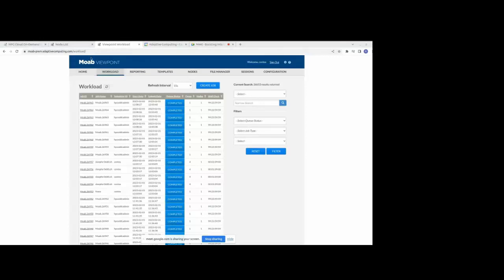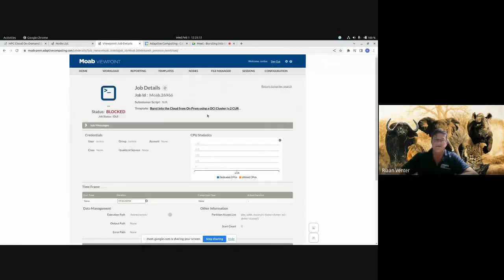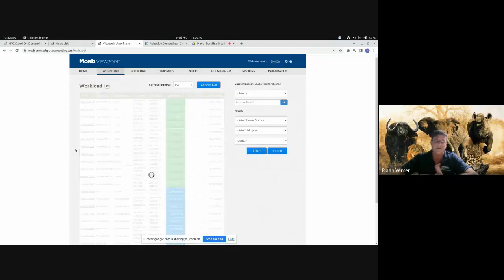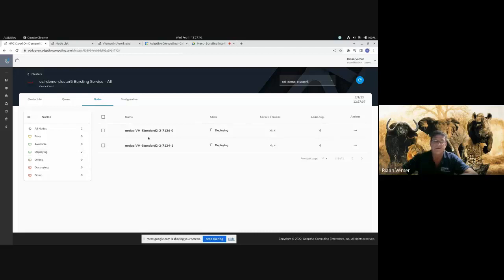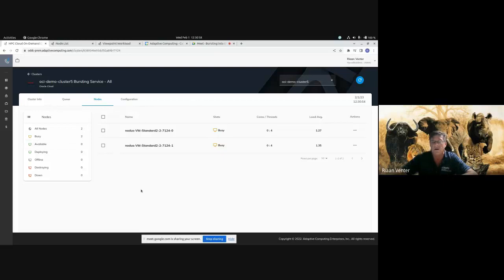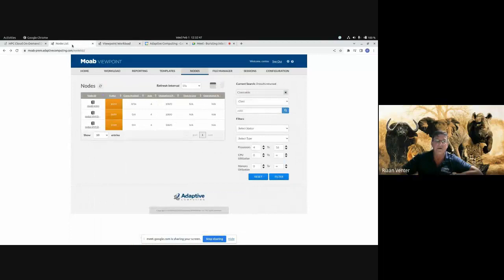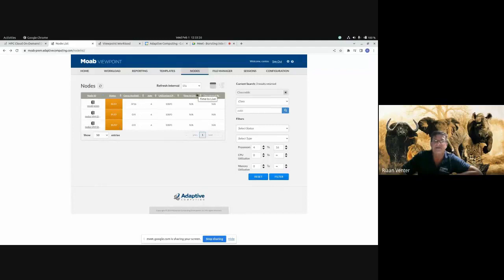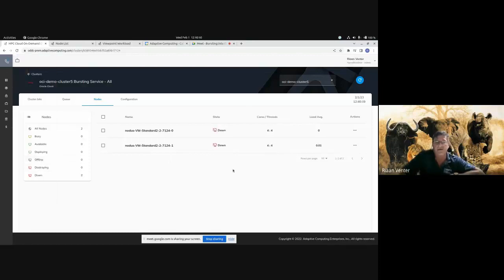HPC CloudMart Short Video